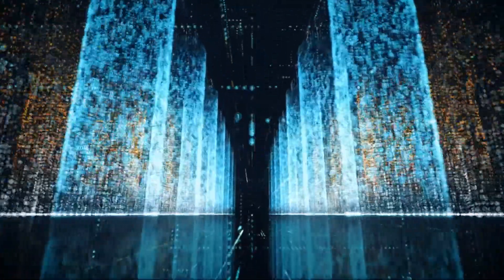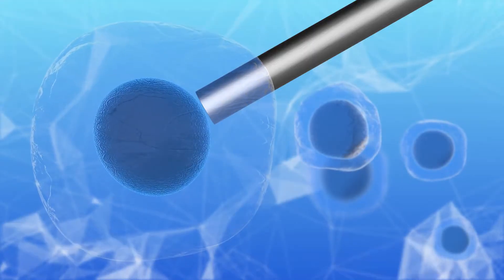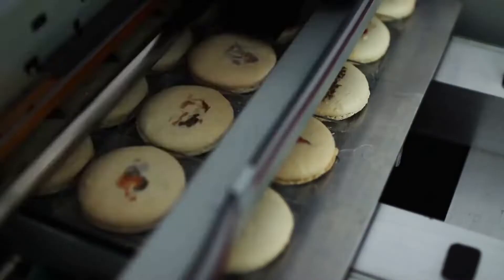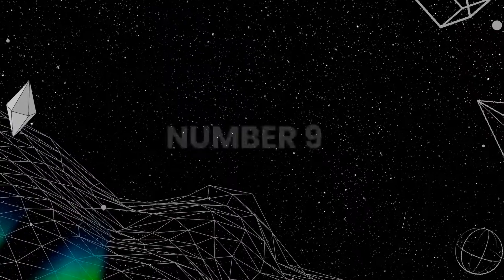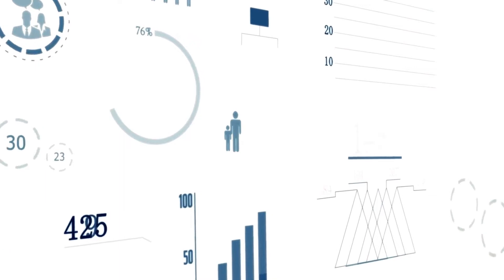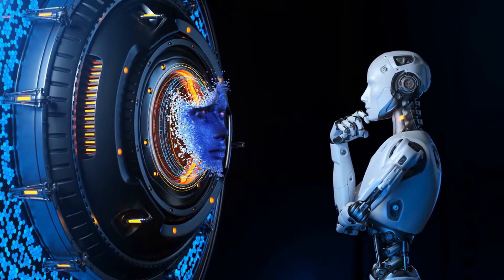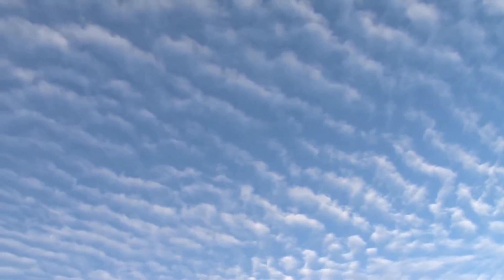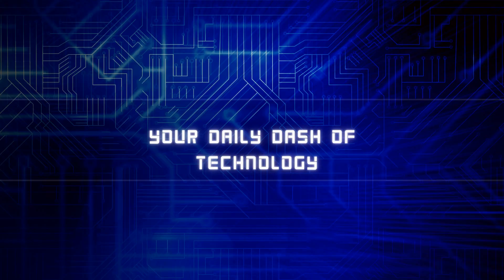Get Ahead of the Game: Discover the 19 Mind-Blowing Jobs of the Future!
Future Tech and the jobs of the future - In this video, we'll be exploring the jobs of the future! From jobs that will exist soon, to the jobs that are made possible by technology, to the jobs of the future that we can't even imagine yet, this video is sure to interest you!

Jobs are changing fast, and that's good news for everyone! Not only are these jobs interesting and challenging, but they're also changing constantly, which makes them ever-more unique and interesting. In this video, we'll explore what the future of work looks like and how technology is changing the way we do jobs. So sit back and let us take you on a journey into the world of the jobs of the future!

The world of work is constantly changing, and with the rapid development of technology, it's changing faster than ever before. The jobs of the future will be significantly different from the jobs we know today, and it's important to understand what these changes mean for the workforce. In this article, we'll explore the jobs of the future and how technology is shaping them.

One of the most significant trends in the job market is the growth of automation. Automation refers to the use of technology to perform tasks that were previously done by humans. This trend is driven by the increasing availability of technology such as artificial intelligence (AI), robotics, and machine learning. As automation becomes more widespread, some jobs will become obsolete, while others will require new skills.

For example, many routine jobs that involve repetitive tasks are likely to be automated. This includes jobs in manufacturing, logistics, and even some office-based jobs like data entry. However, new jobs will emerge that require skills that cannot be easily automated. For example, jobs that require creativity, emotional intelligence, and problem-solving skills are likely to become more valuable.

One area where technology is already having a significant impact is in the field of healthcare. As the population ages, there is a growing demand for healthcare services, and technology is helping to meet this demand. For example, telemedicine allows doctors to diagnose and treat patients remotely, while AI is being used to develop new drugs and treatments. In the future, we can expect to see even more technology-driven innovations in healthcare, which will create new jobs for healthcare professionals with expertise in technology.

Another area where technology is driving change is in the field of transportation. Self-driving cars and drones are already being tested, and it's likely that they will become more widespread in the future. This will create new jobs in areas such as drone maintenance and repair, as well as software engineering for self-driving cars.

In addition to automation, technology is also creating new opportunities for remote work. As more people work from home, there will be a growing demand for jobs that can be done remotely. This includes jobs in areas such as software development, design, and marketing. As remote work becomes more prevalent, it will create new opportunities for people in rural areas or those who prefer to work from home.

Finally, it's worth noting that the jobs of the future will require continuous learning and adaptation. With technology changing so rapidly, it's important for workers to be able to learn new skills and adapt to new technologies. This means that education and training will be even more important in the future, and we can expect to see a growing demand for online learning and other forms of flexible education.

✅Video Timestamp
0:00 - Intro
0:08 - There are 19 potential jobs for the future
0:43 - No #1: Memory wipers
1:06 - No #2: Organ makers
1:23 - No #3: Drone engineers & operators
1:50 - No #4: Drone airspace controllers
2:14 - No #5: Extinct species revivalist
2:34 - No #6: 3D printing chef
2:55 - No #7: Mind - transfer specialist
3:15 - No #8: Commercial space pilot
3:29 - No #9: AI ethicists
3:50 - No #10: 3D printing  architects & engineers
4:07 - No #11:Nanomatics - medics
4:26 - No #12:Personal data broker
5:02 - No #13:Tele - surgeon
5:36 - No #14:Human - machine teaming manager
6:16 - No #15:Augmented reality architect
6:32 - No #16:Personal memory curator
6:55 - No #17:Weather modification police
7:17 - No #18:Self - driving car mechanic
7:43 - No #19:Space tourism operator